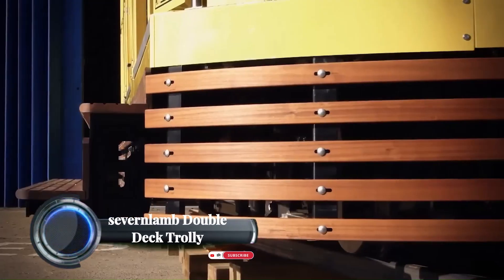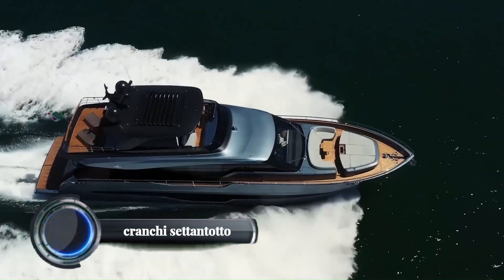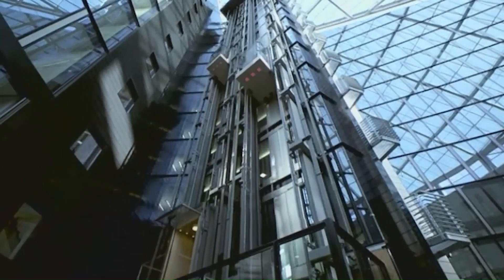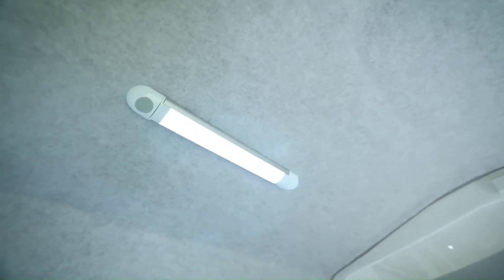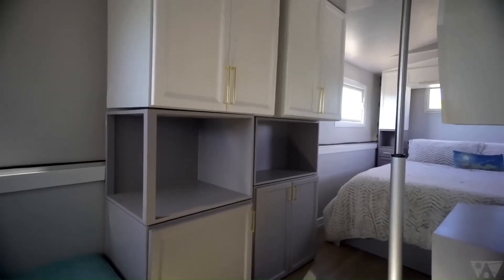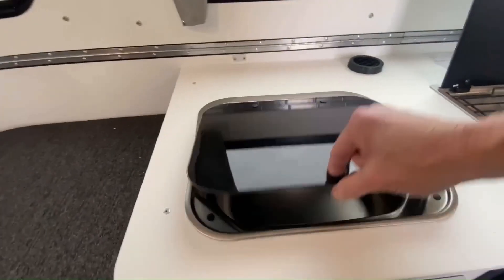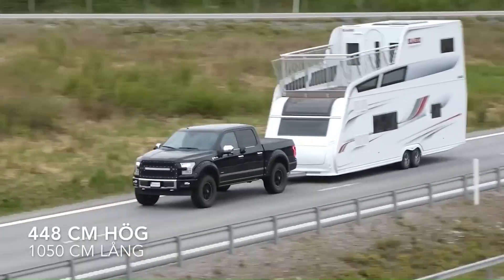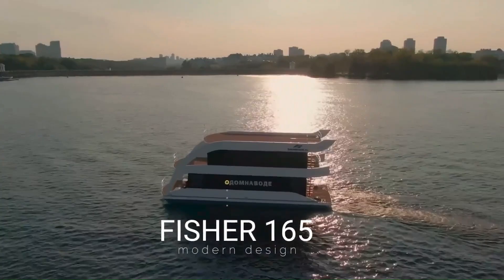DOUBLE-DECKER VEHICLES THAT ARE AT THE NEXT LEVEL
most informative, strange,  future technology,  and mind-blowing facts and top10 & list videos on youtube.

My videos will feed your mind with interesting information about topics such as new technology, future transportation, tech news, cars, motorcycles, concept vehicles, robots, autonomous driving, science, gadgets, innovations, luxury vehicles and many more!

All my videos are created with the purpose to entertain & educate you. I would greatly appreciate it if you could give me some feedback about the topics I cover and also letting me know which videos you'd like me to make next. I really enjoy reading your comments.